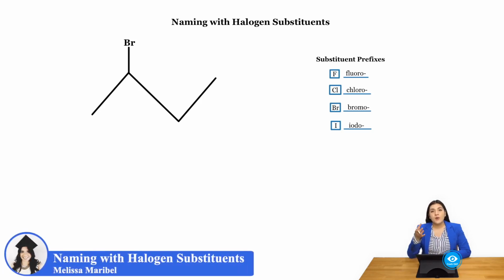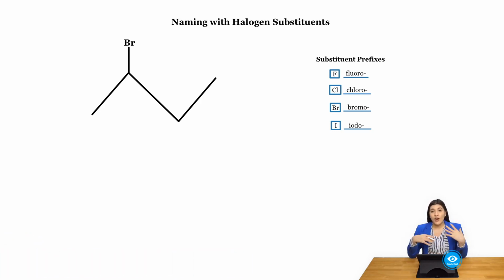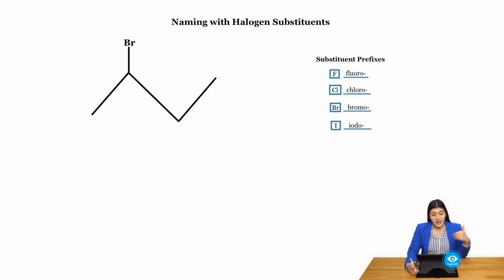OAT Exam Organic Chemistry Ch6.2 Naming with Halogen Substituents (CrackOAT.com)